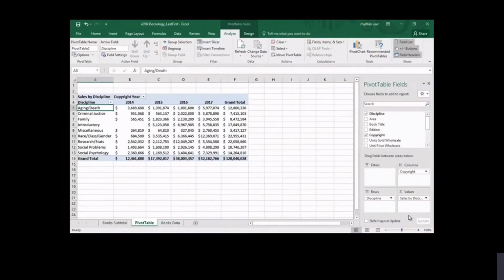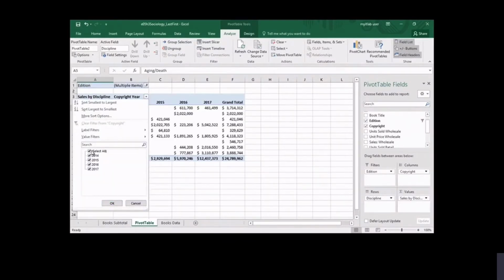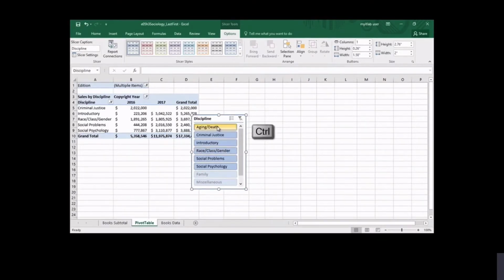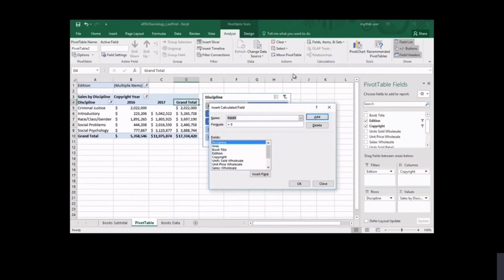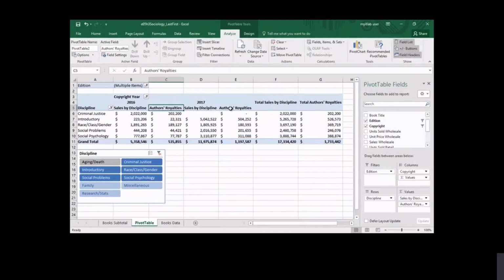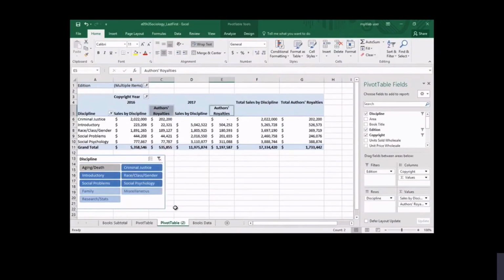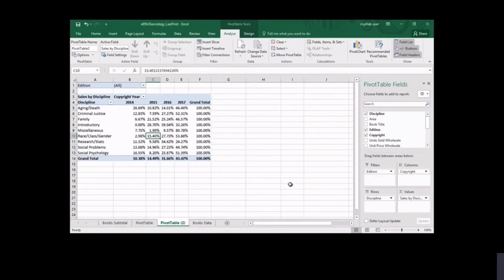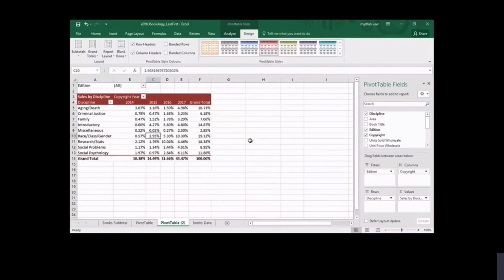Microsoft Excel: Subtotals, PivotTables, and PivotCharts - Summarizing and Analyzing Data 003